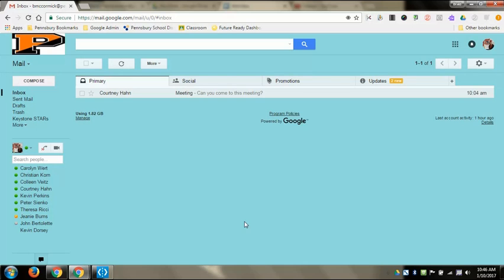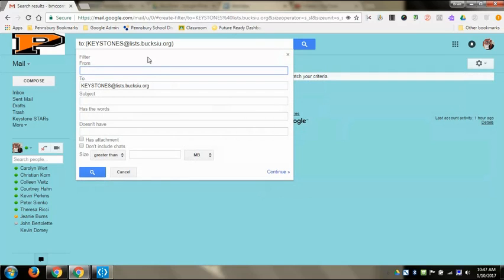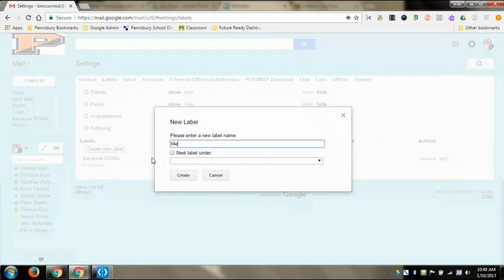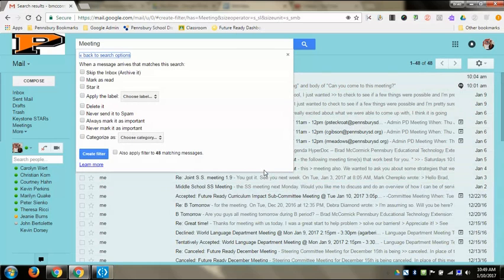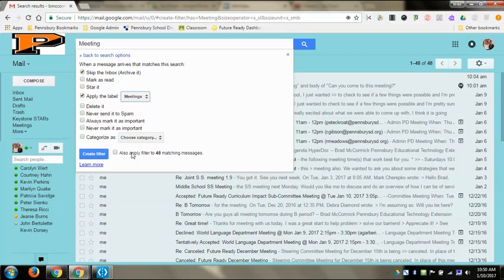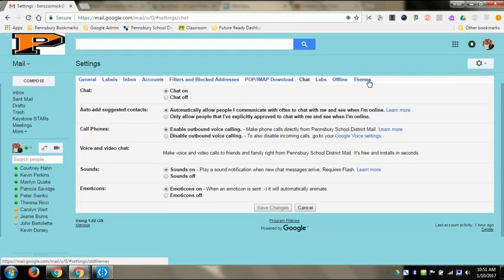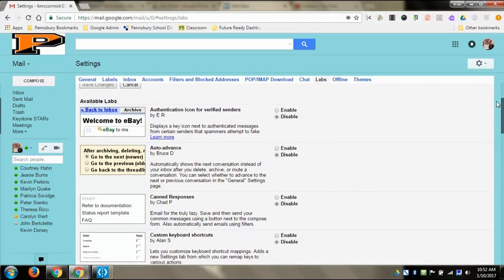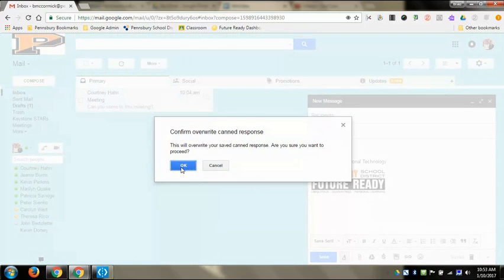Gmail: Settings- Filters, Chat, Labs, and Themes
Explore the Gmail Settings options of Filter, Chats, Labs, and Themes.

Learn how to create Filters to organize your email, choose Labs to improve your Gmail experience, and pick a Theme to personalize your email page.